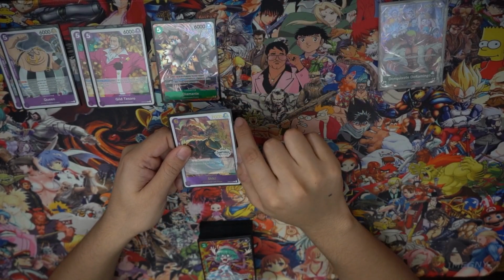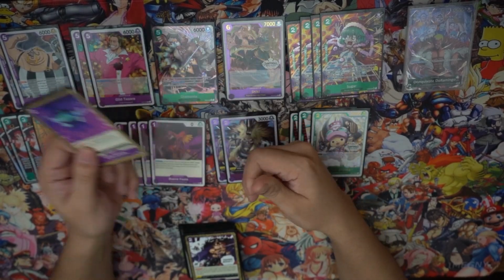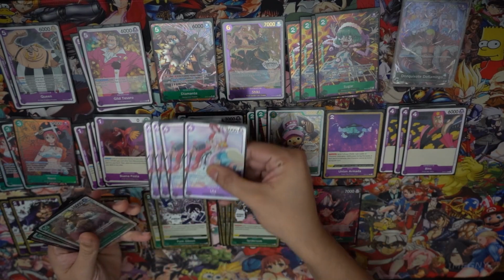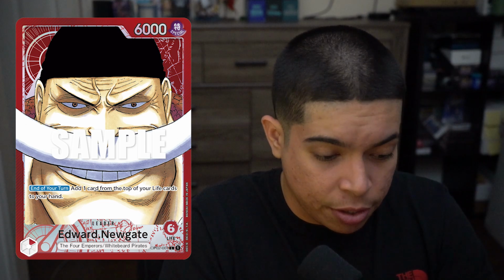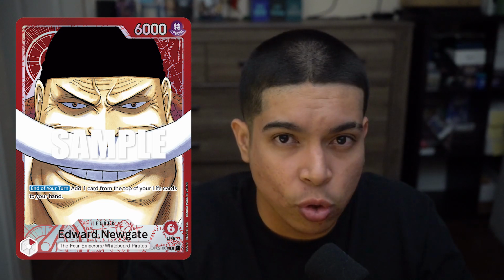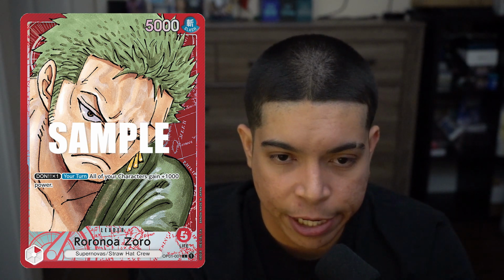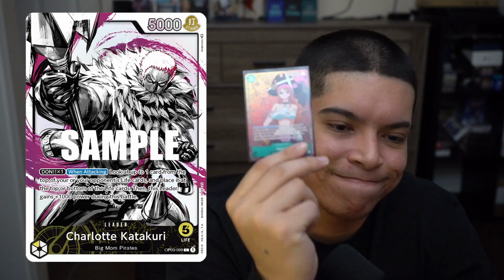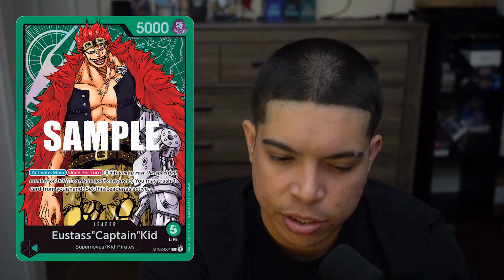G/P DOFLAMINGO CORETCG ONLINE REGIONAL WINNER!! DECK BREAKDOWN AND MATCHUP TIPS!!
I won an online regional for the first time ever and on a NON RED DECK!! It felt amazing and even better that it was the first ever G/P DOFFY in NA. Enjoy the video! I will have almost all matches from my run up this week!